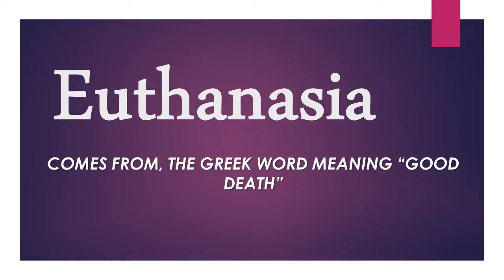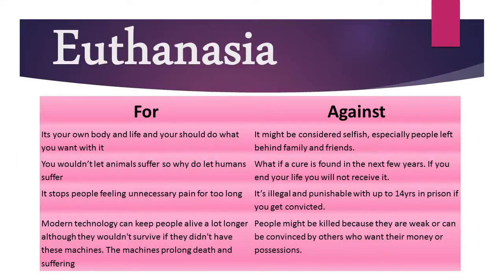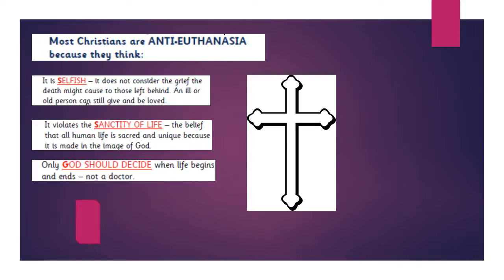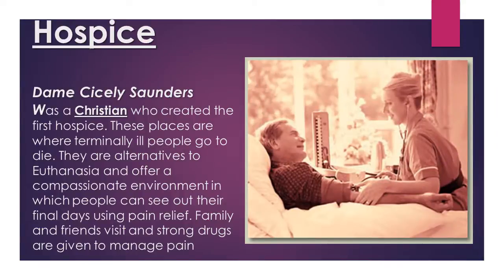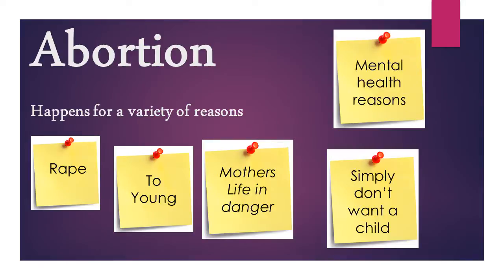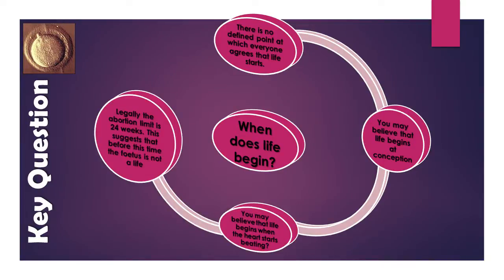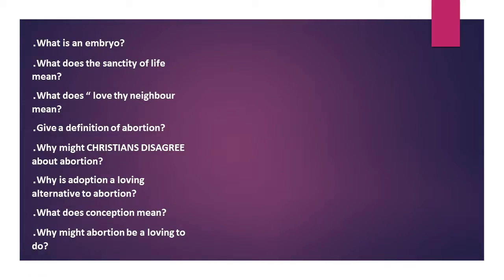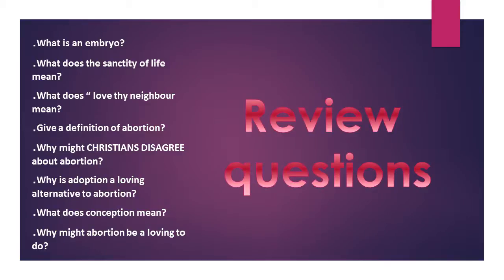GCSE Revision Unit B603: Explanation of Euthanasia and Abortion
Key points of Euthanasia and abortion debate, including religious view and key quotes and covering reasons for and against, double effect